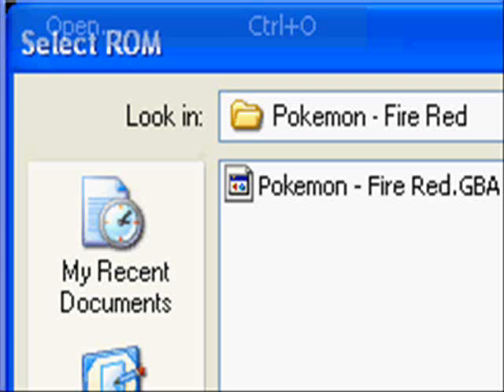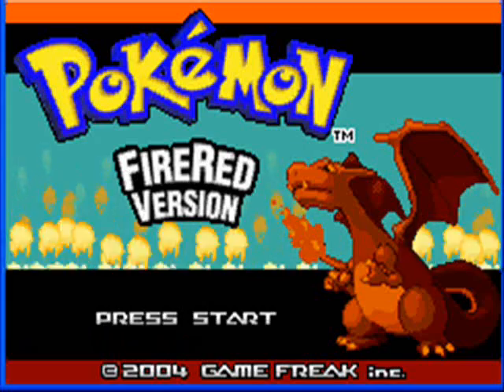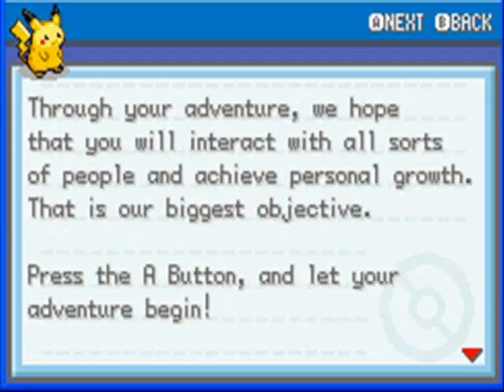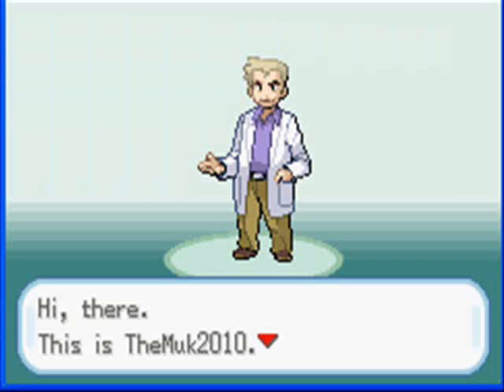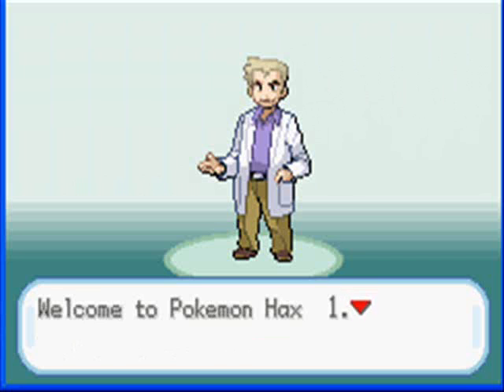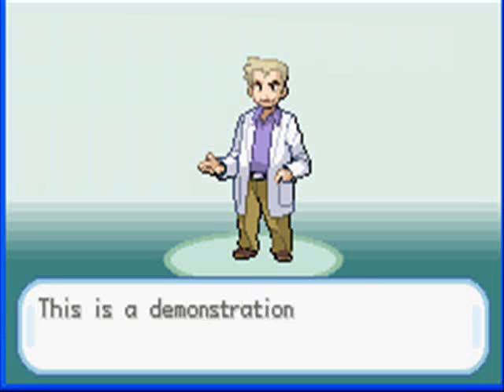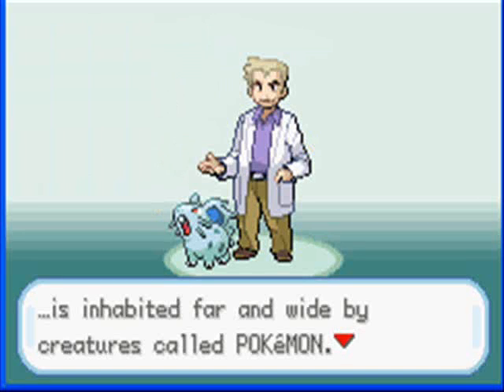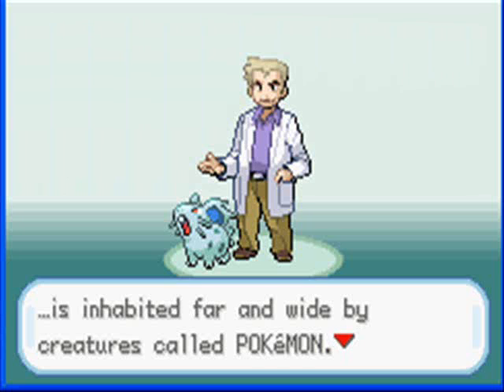Pokemon Hax Tutorial 1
I teach you how to change the text the npc's say in Pokemon Fire Red Version, it can be used with any Pokemon Rom. Although I had problems with Sapphire. Maybe it will work for you.